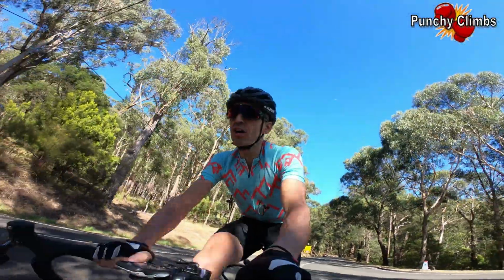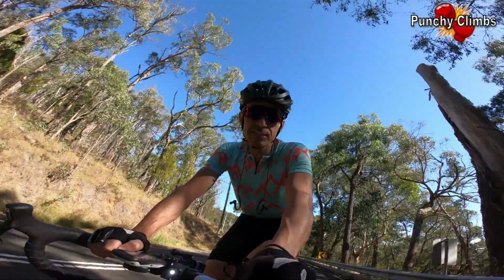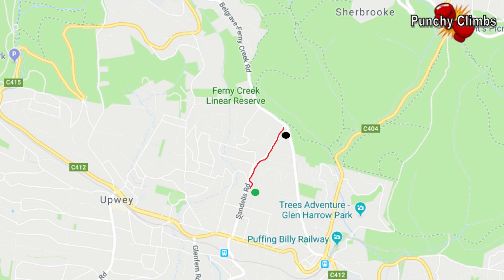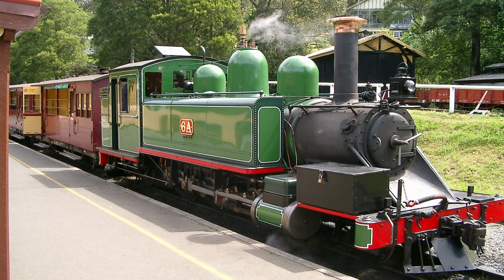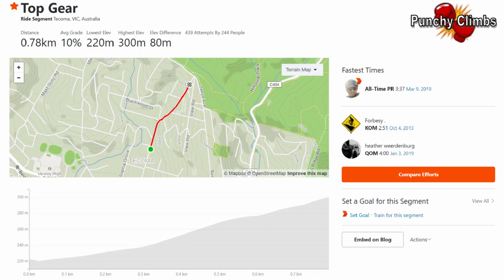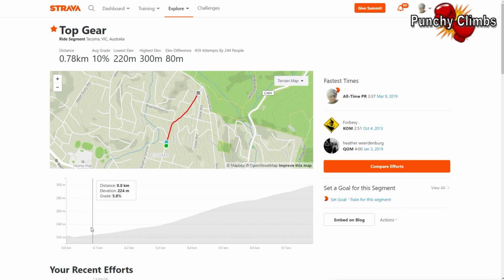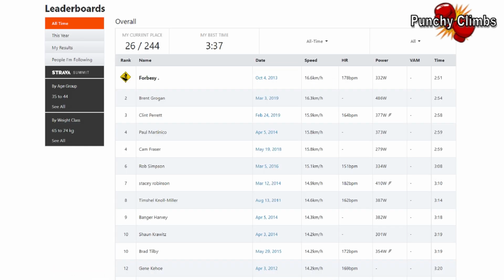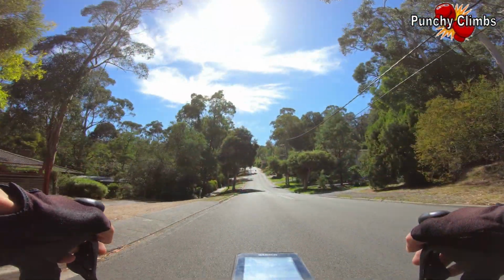Top Gear - Sandells Rd, Tecoma - Punchy Climbs EP #02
Whilst out filming Perrin’s Creek Road, I found this little beauty and knew I had to go back and give it a proper go. I wasn’t disappointed, it’s awesome!
If you want to try to take my KOM, eat 2 or 3 Big Macs first at the Maccas down the bottom and you should be right.

Length: 780m
Average gradient: 10%
Category: HC

Here is a link to the Strava segment “Top Gear”